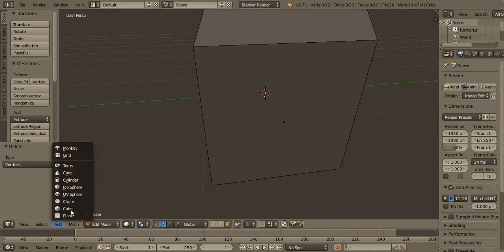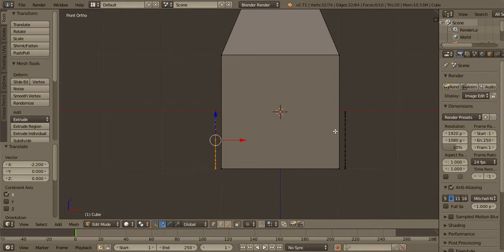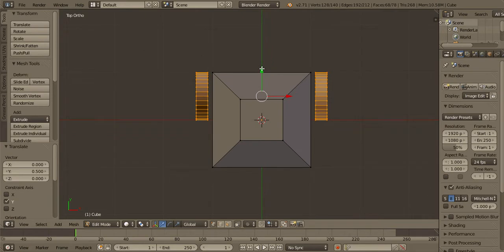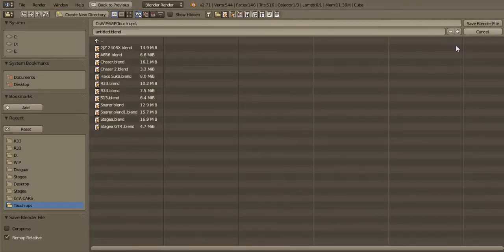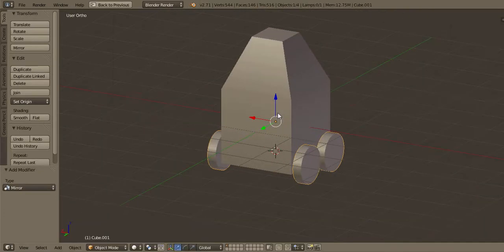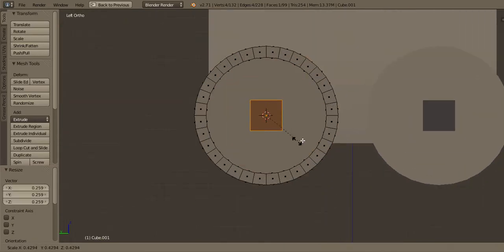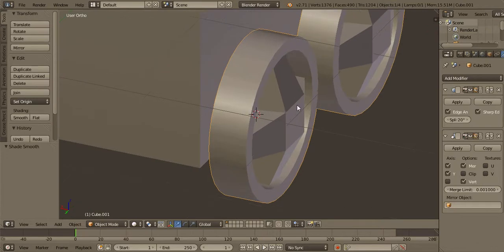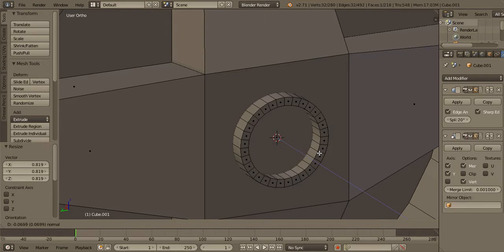Blender Tutorial 4: Adding Wheels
Gotta add wheels to this bad boy